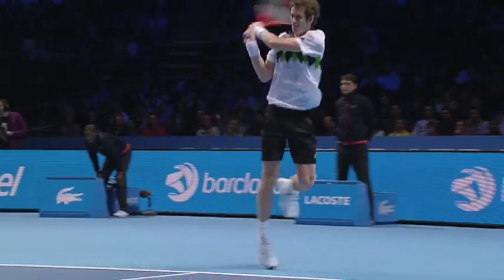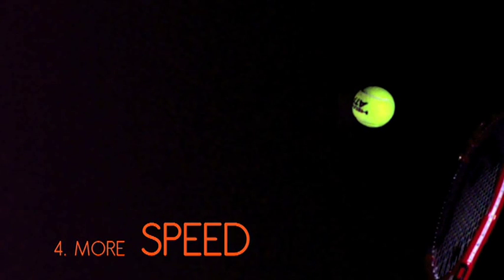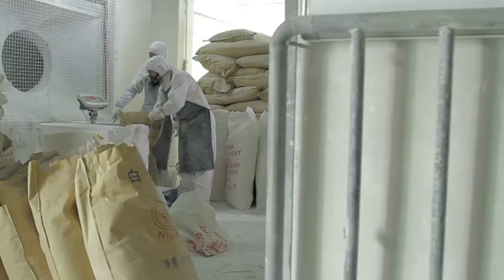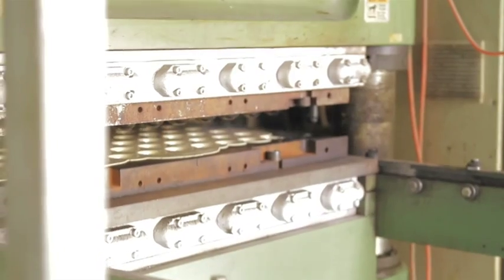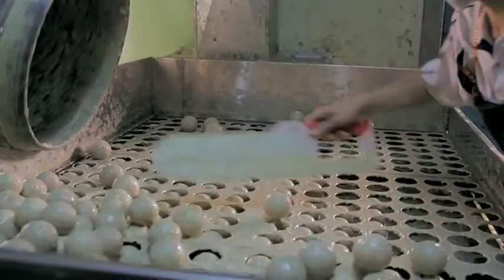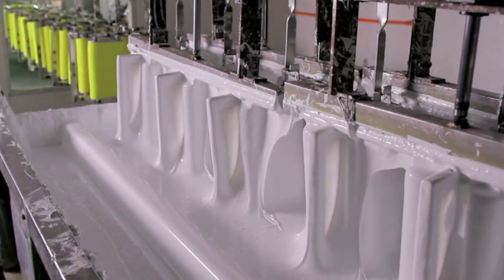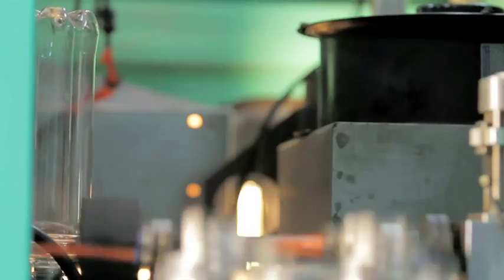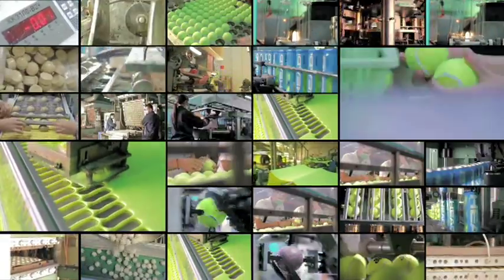HEAD Making of: My favorite tennis ball